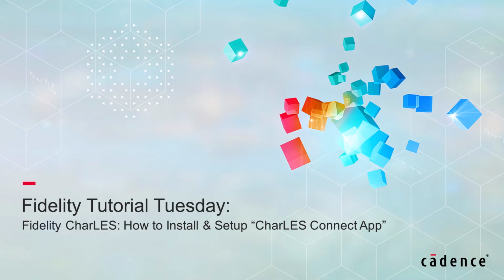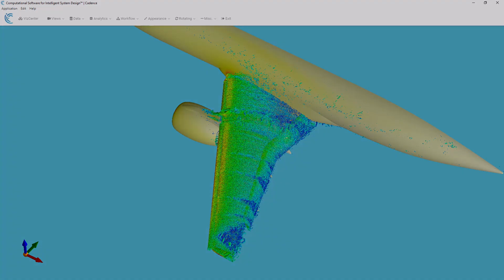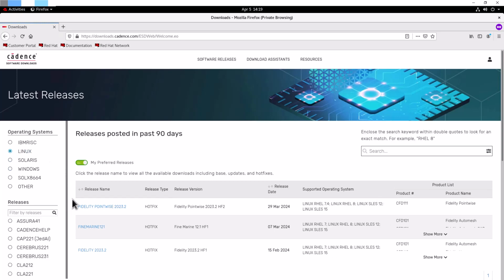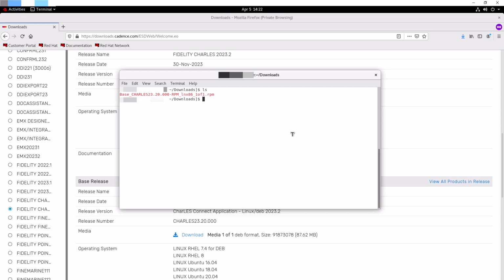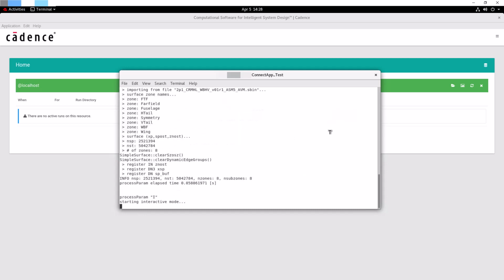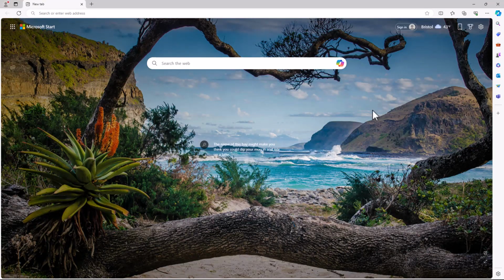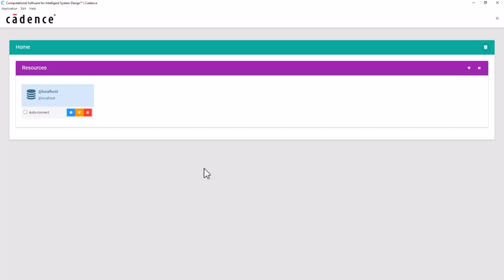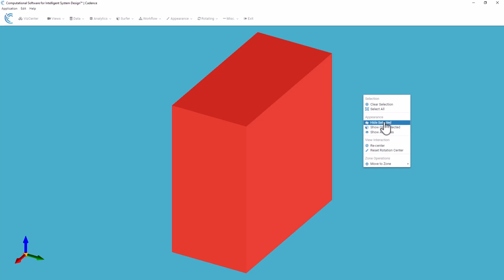Fidelity CharLES: How to Install & Setup "CharLES Connect App"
The “CharLES Connect Application” is used to interact with a Fidelity CharLES running instance. Whether you are doing pre-processing and meshing with Fidelity CharLES: Surfer or Fidelity CharLES: Stitch or running a simulation using one of the Fidelity CharLES solvers, the “Connect App” is a great tool for visualizing the geometry/setup, send commands to the running instance, post-process the simulation results, and more! Learn how to install and setup the “CharLES Connect App” on a Linux or a Windows machine to interact with a Fidelity CharLES instance that is running “locally” (localhost option) or “remotely” (remote SSH option).

Installation and setup for “Fidelity CharLES” solver is covered in a separate video that you can watch